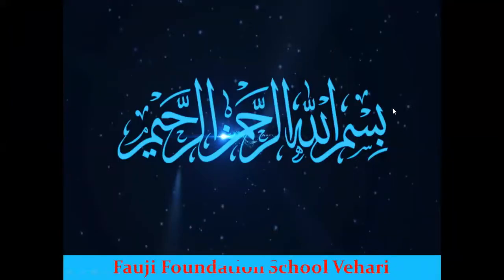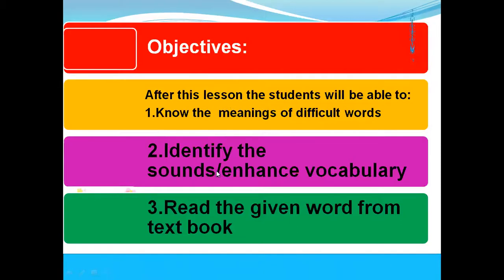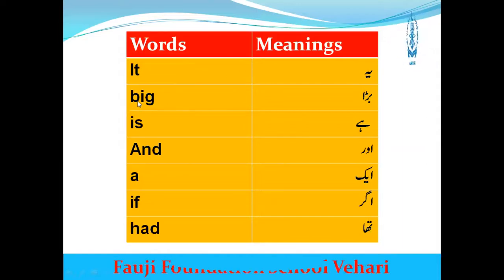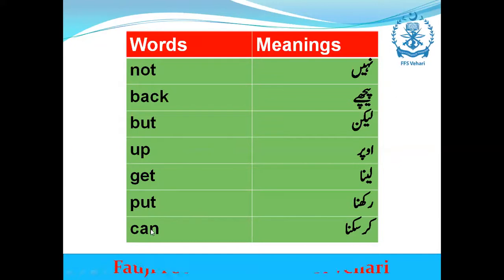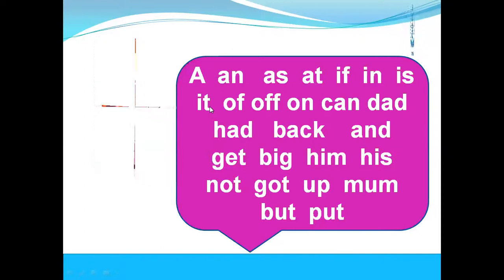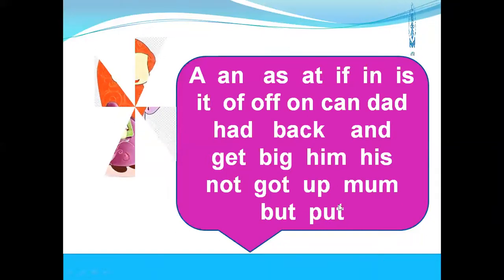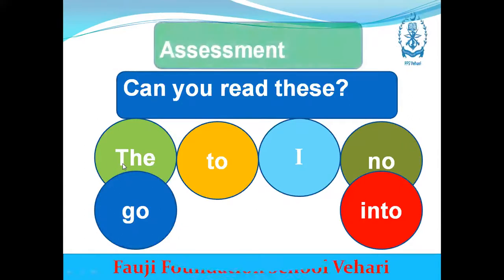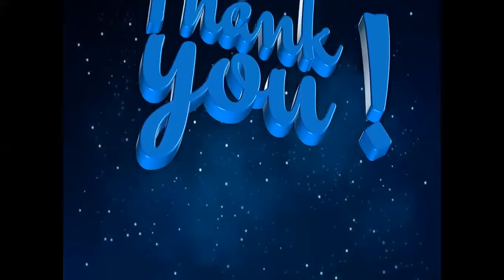Prep Class/ English/ Chp #2 Tricky words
Reading Tricky words